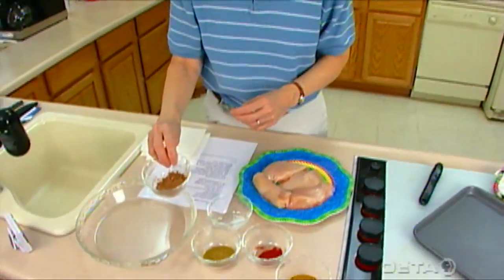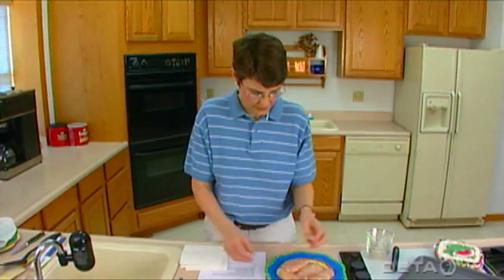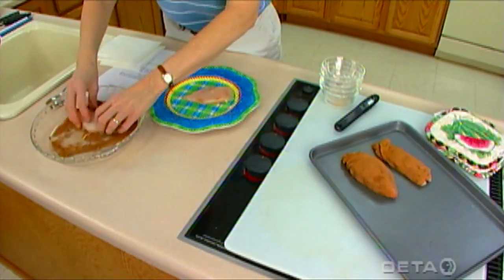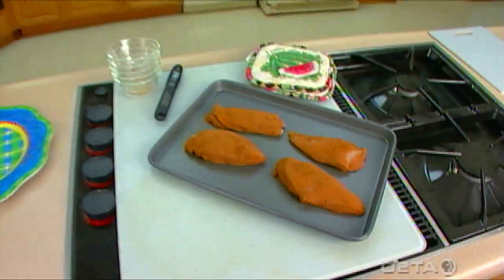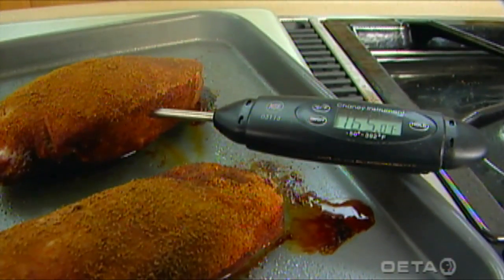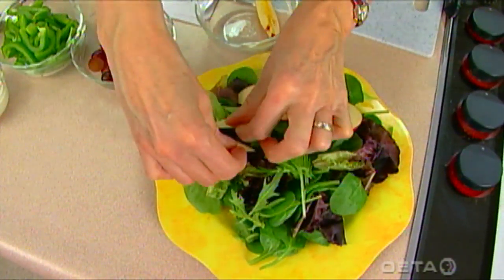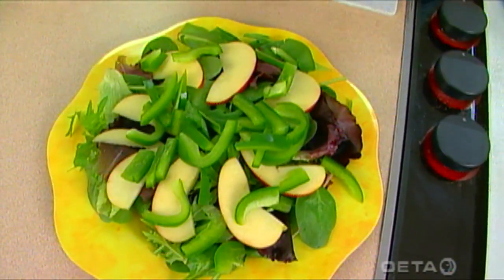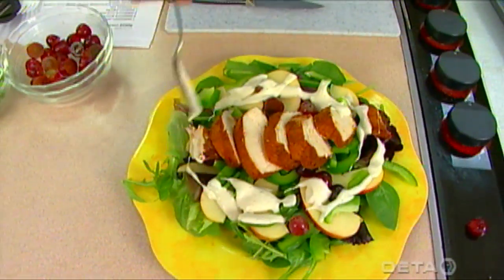Chocolate Chicken Salad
(5/13/06)-Extension Food Specialist Barbara Brown incorporates rich chocolate taste and antioxidant benefits of coco into a healthy dinner salad.